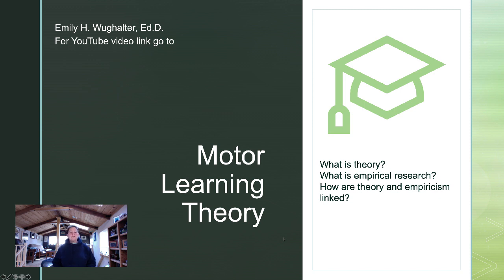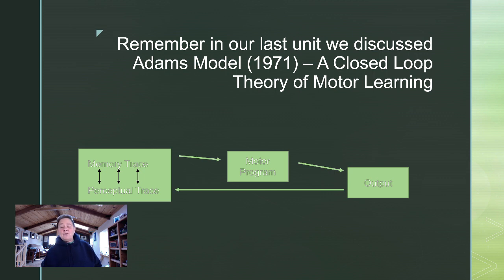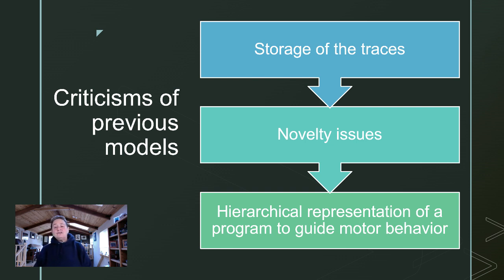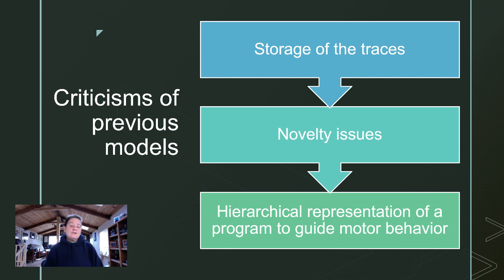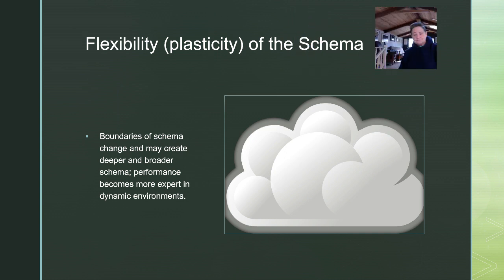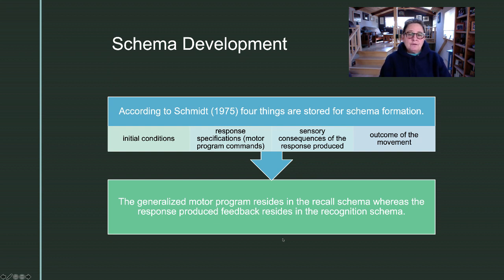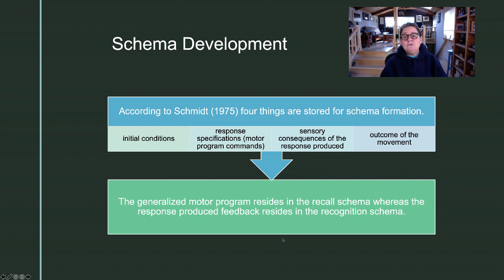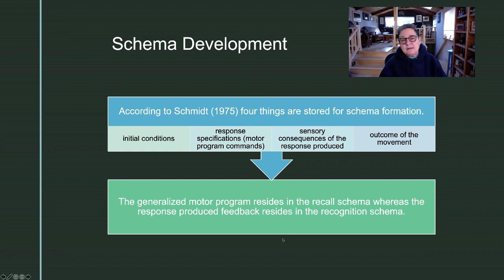Introduction to Schema Theory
Table of Contents:

01:54 - Remember in our last unit we discussed Adams Model (1971) – A Closed Loop Theory of Motor Learning
04:41 - Criticisms of previous models
06:56 - Schmidt (1975) Schema Theory of Motor Learning
07:02 - Schema
08:38 - Flexibility (plasticity) of the Schema